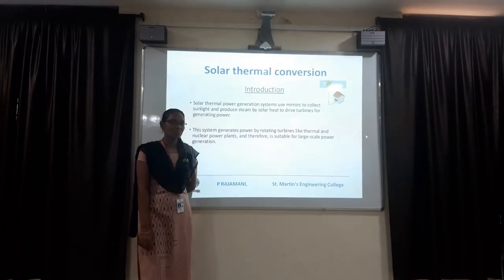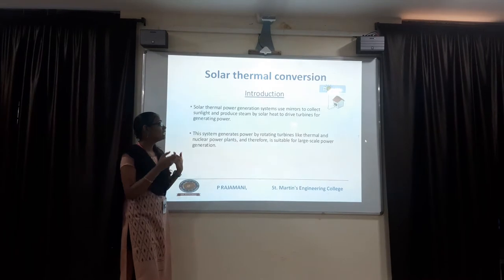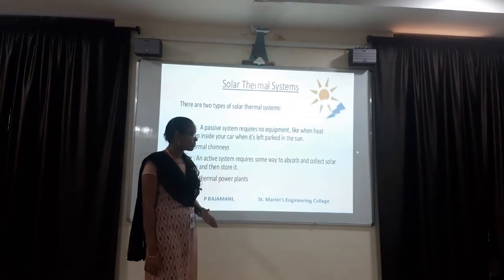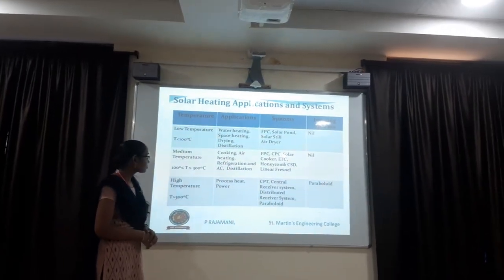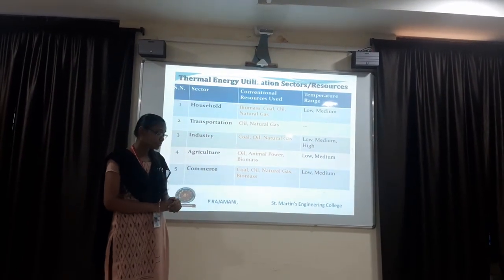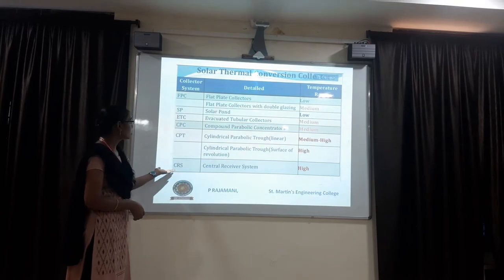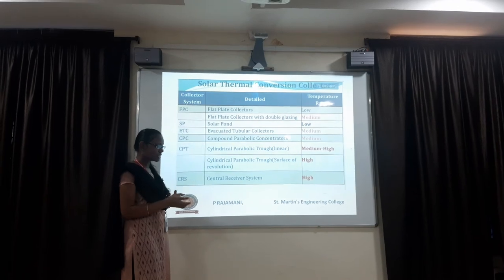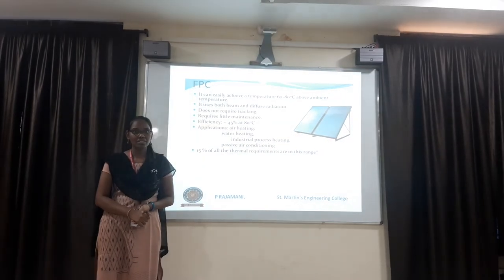olar thermal conversion